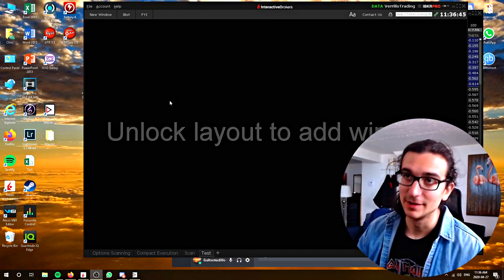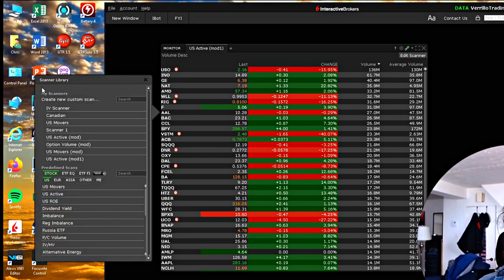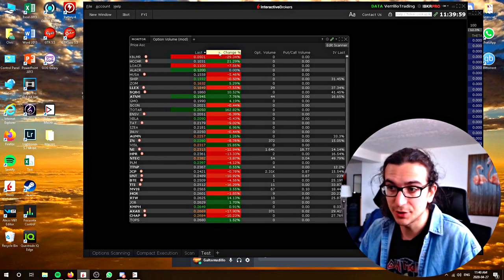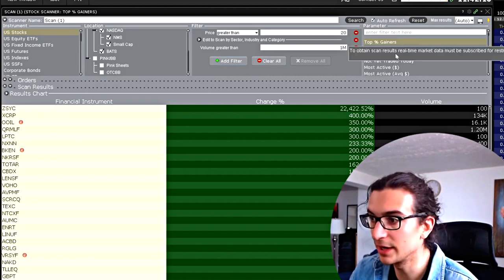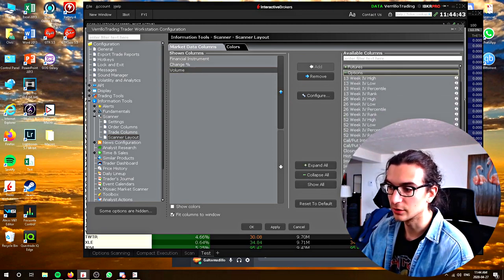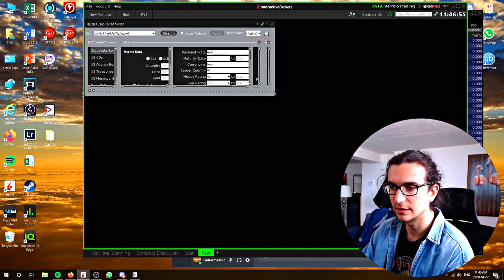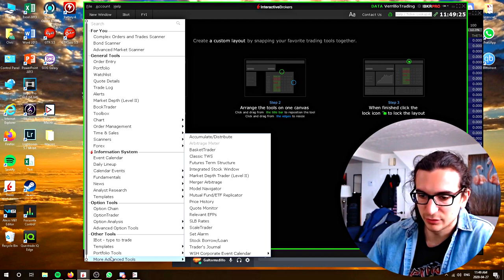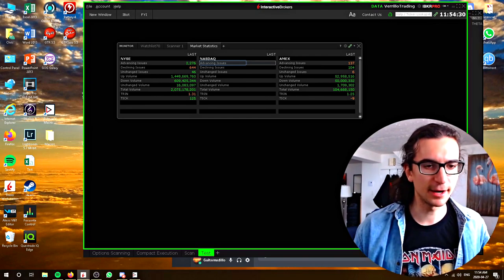How to use a Scanner in TWS (IBKR)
This video shows most of the important things to know when creating a new scan in the Trader Workstation software by Interactive Brokers. One thing to note is that there are many parameters you can add to the advanced scan but you will always be limited to the available parameters. A lot of people want scanners to scan for specific things, just remember you are limited to what the software includes, anything else would need to be created from scratch.

00:00:55 Mosaic Scanner
00:04:00 Advanced Scanner
00:05:49 Add/Remove Columns
00:07:25 Save/Load Scanner
00:07:55 Bond Scanner (very brief)
00:08:25 Complex Orders and Trades Scanner
00:09:55 Scan Example